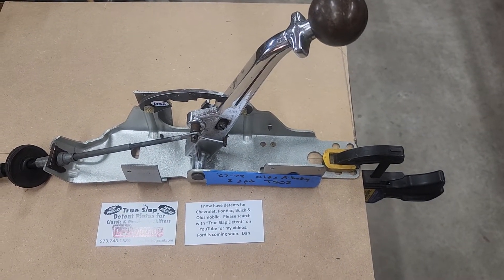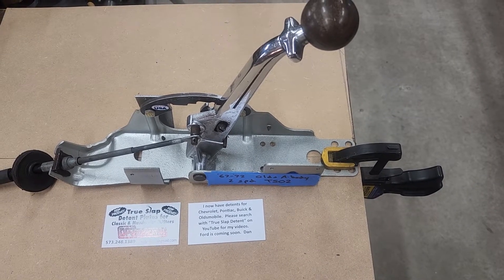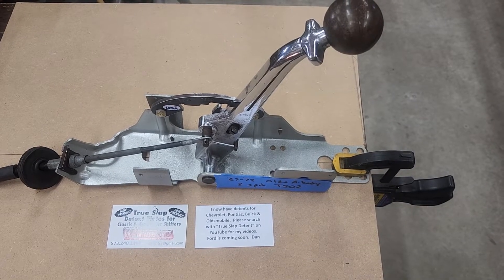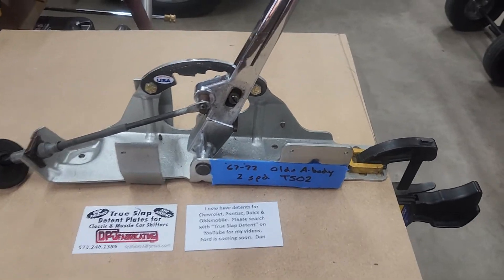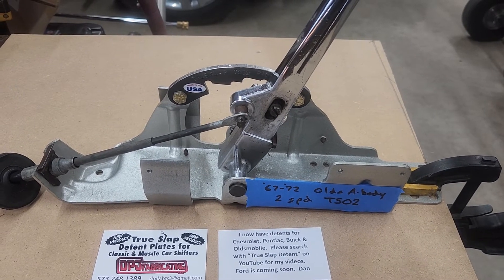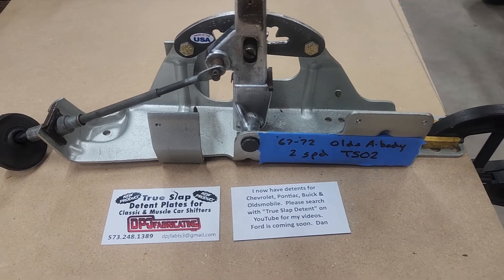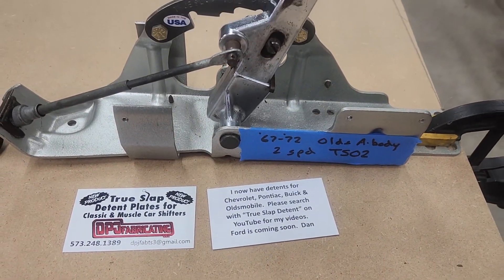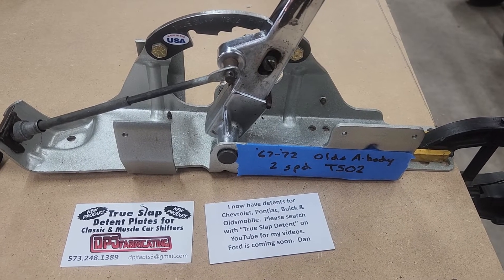DPJ Fabricating, LLC, True Slap TSO2 detent plate, '67-'72 Oldsmobile A-body, 2 speed automatic.